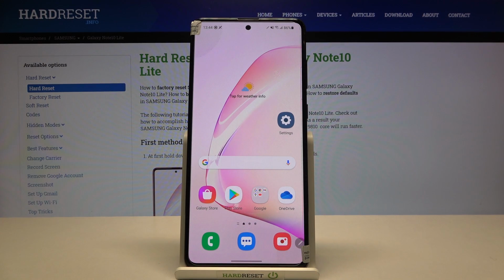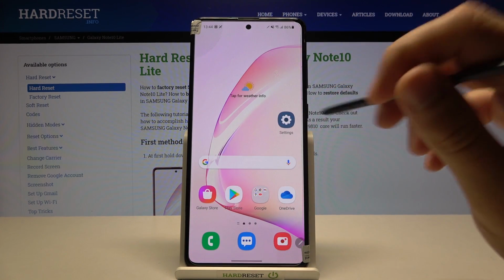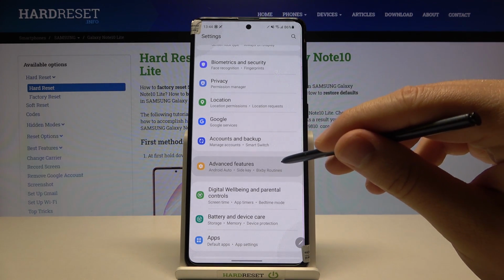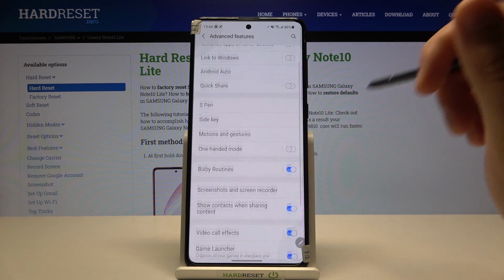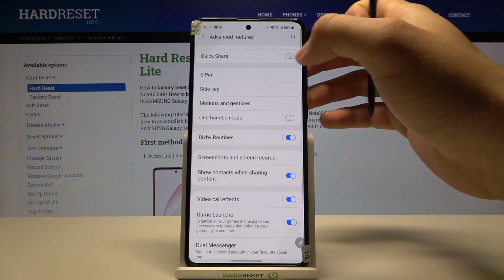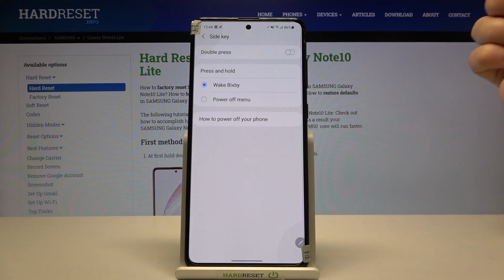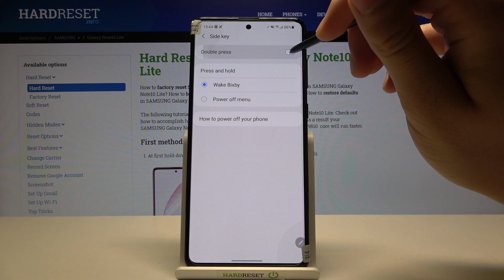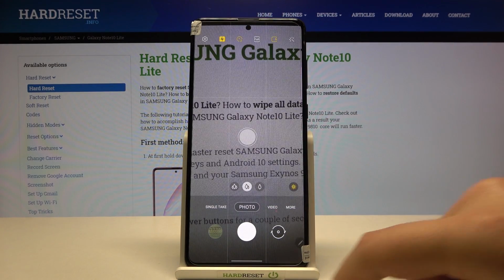How to Activate Quick Launch in Samsung Galaxy Note 10 Lite? Side Key Features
In this video we will show you how to Activate Quick Launch in Samsung Galaxy Note 10 Lite, all newer galaxy phones have a volume key and a side key. As the name suggests, the volume key can be pressed to adjust the phone's volume. The side key, or the power/bixby key, can be short pressed, long pressed, or double pressed to access different functions.

How to Enable Quick Launch in Samsung Galaxy Note 10 Lite? How to Turn On Quick Launch in Samsung Galaxy Note 10 Lite? How to Switch On Quick Launch in Samsung Galaxy Note 10 Lite?